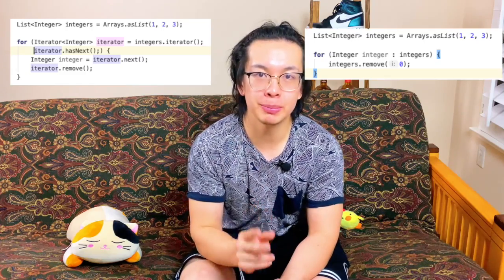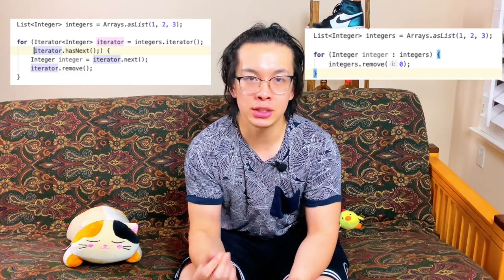5 Reasons Why You Code Like Trash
Let's face it, we make mistakes in coding. But what happens when you repeatedly make these mistakes? Why is your code so difficult to handle or change? And what can you do to fix this?

In this video, we will do a quick rundown on possible causes and what you can do to remedy the situation!

► Social!